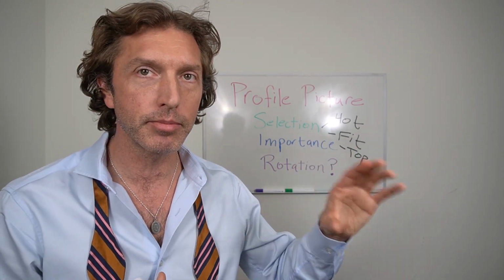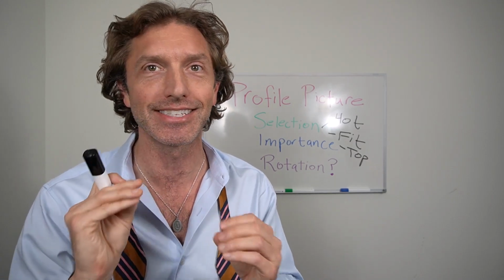Thirst Trap 101: Episode 1 Profile Picture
Ryan Lindsay (@seersucker.stud) discusses the goals, mechanics and importance of the Profile Picture on your Thirst Trap page on Instagram. Take notes, laugh a lot and leave comments to have a friendly dialogue with Lindsay on this critically important component of your Thirst Trap page. Please join for Episode 2 on Profile Content.